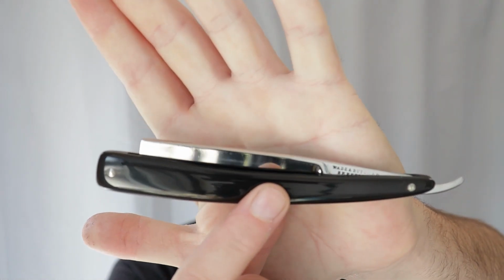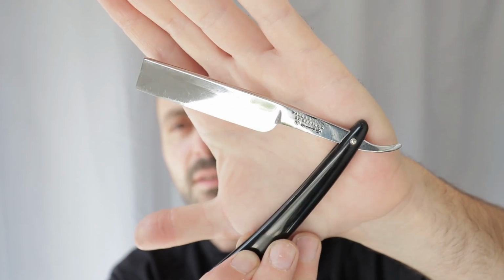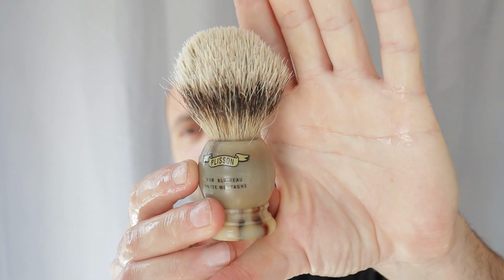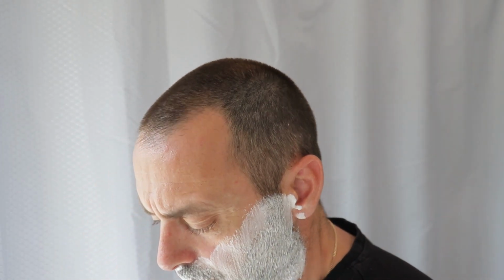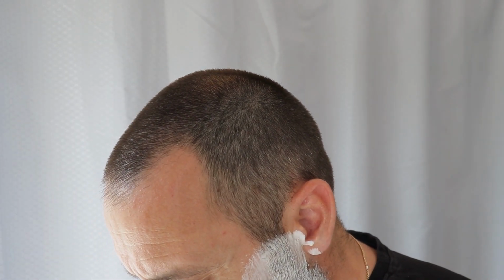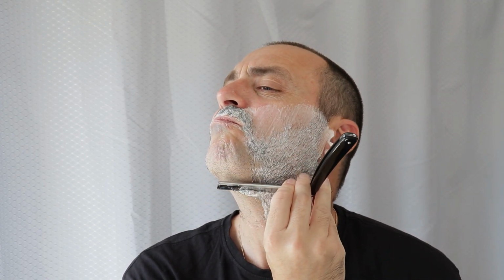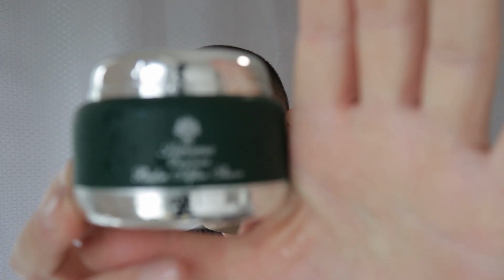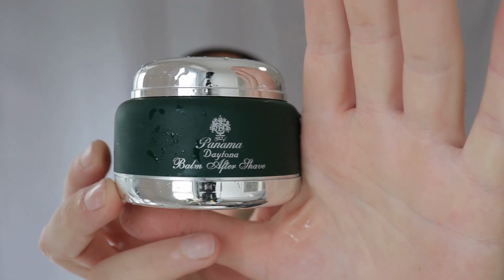Wade & Butcher Straight Razor